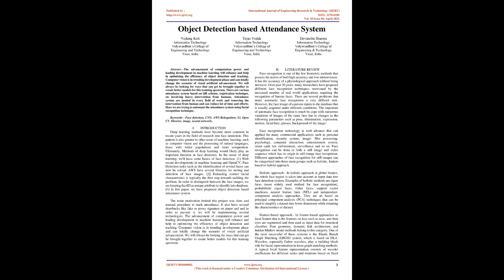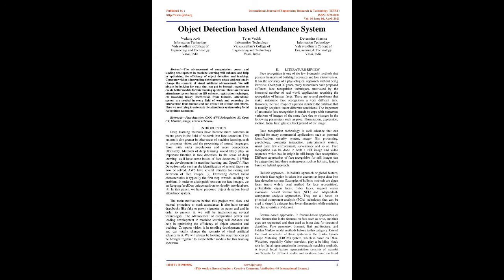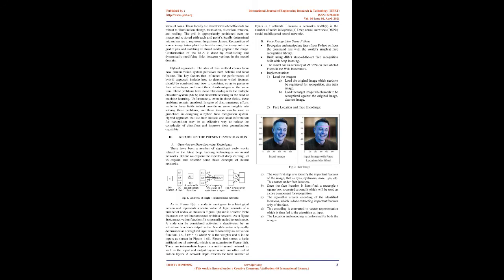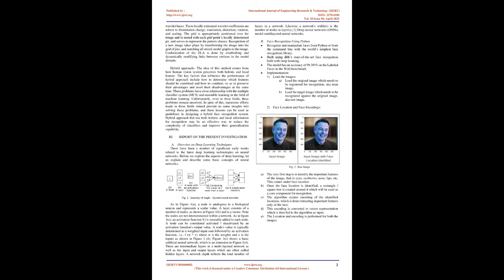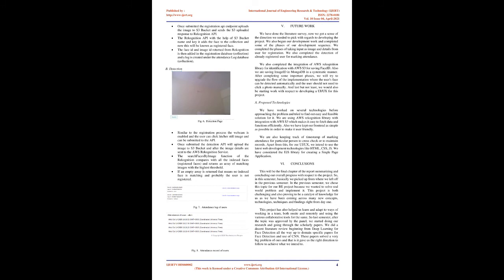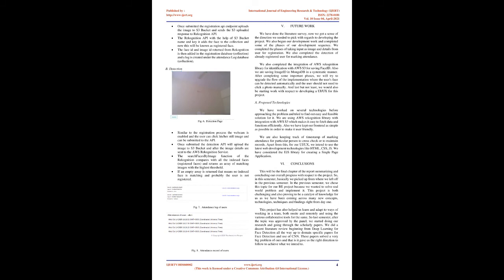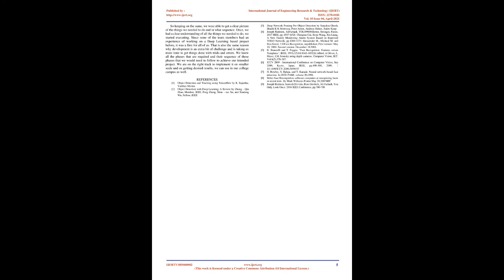Object Detection based Attendance System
Tejas Vedak , Devanshu Sharma , Vedang Koli

The advancement of computation power and leading development in machine learning will enhance and help in optimizing the efficiency of object detection and tracking. Computer vision is in trending development phase and can totally change the scenario of visual artificial advancement. We will always be looking for ways that can get be brought together to create better models for this training spectrum. There are various attendance system based on QR scheme, registration technique, etc involving heavy intervention from humans. Attendance system are needed in every field of work and removing the intervention from human end can reduce lot of time and efforts. Here we are trying to automate the attendance system using facial recognition technique.